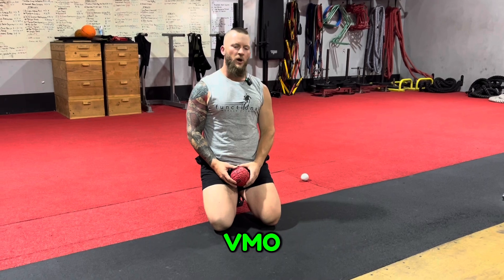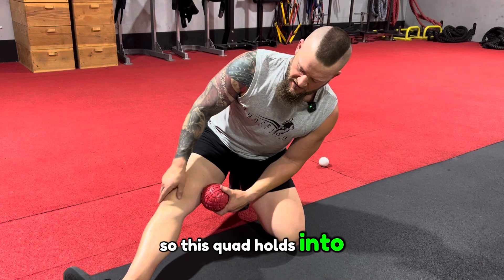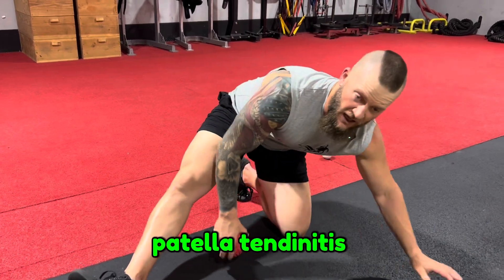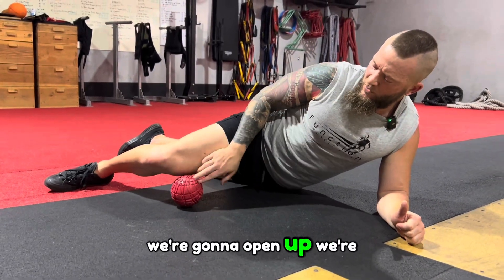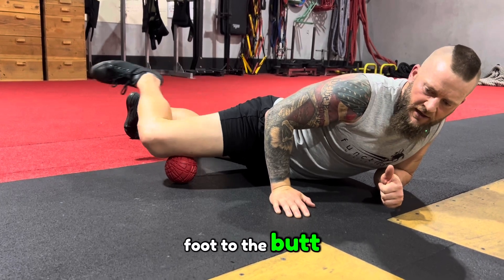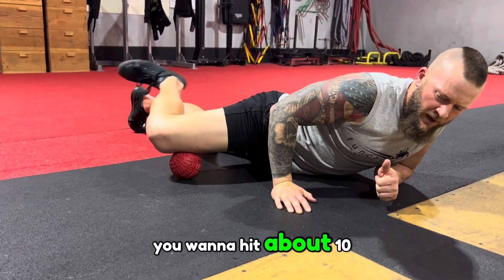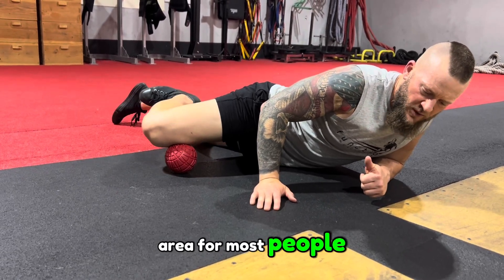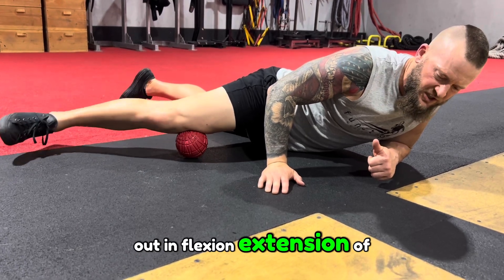Fascia Release: VMO